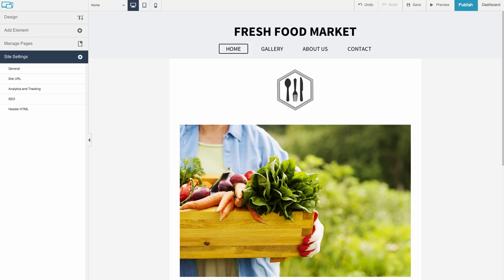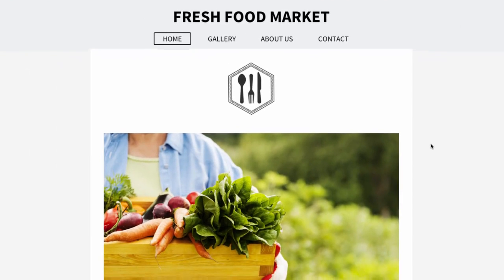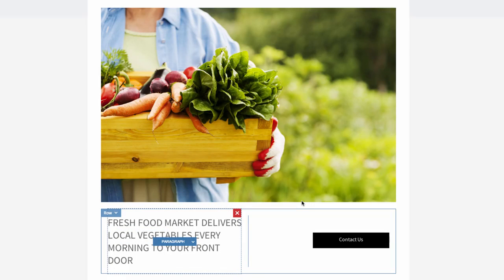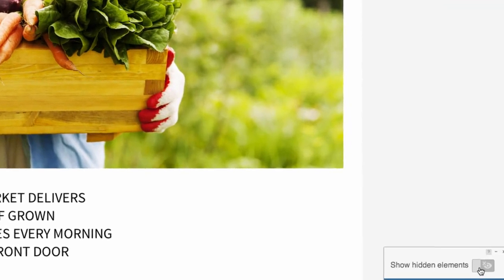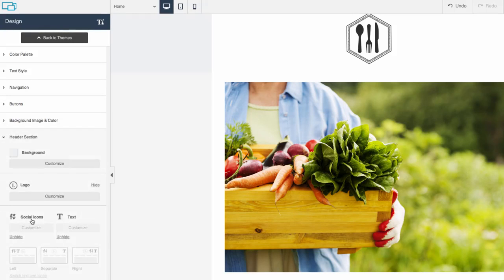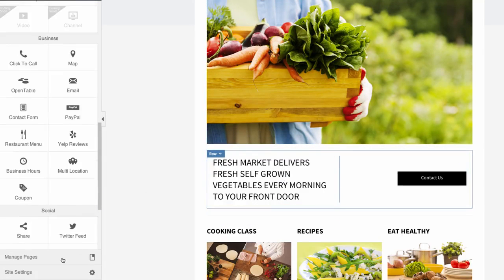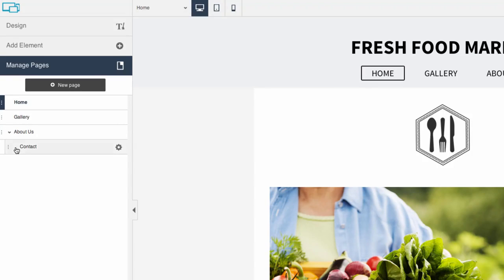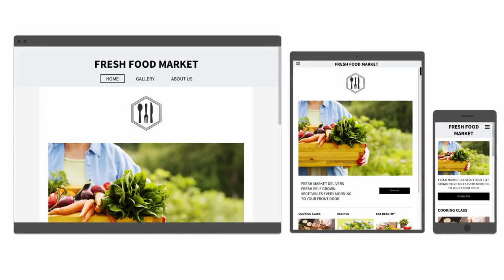How To Build A Website: The Small Business Owners Secret Weapon- One Recourse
Hello, everyone! We are really happy to introduce our new service! Self-service Websites - Do It Yourself (DIY) Is now available when you choose onerecoursedesign.com as your small business website provider. You create the website, our experts spend 1 hour on improving your work and making your site SEO-friendly. (WATCH VIDEO)